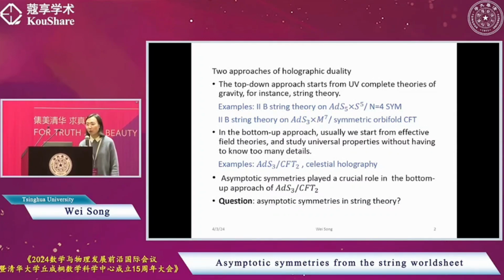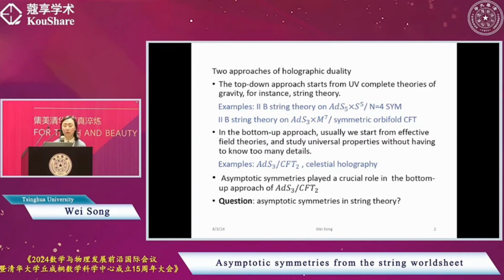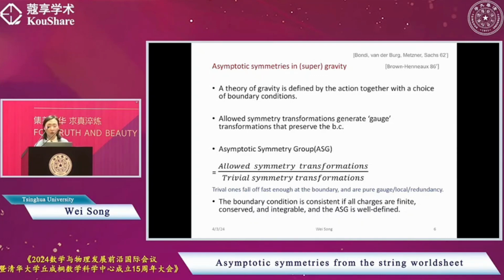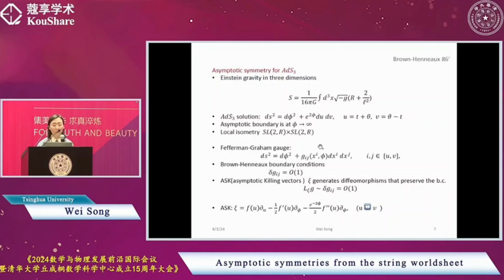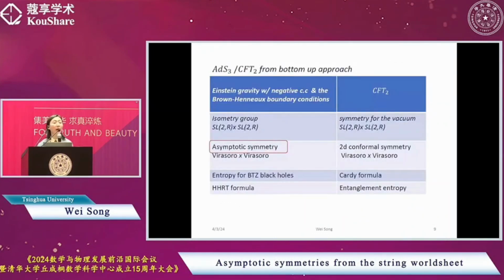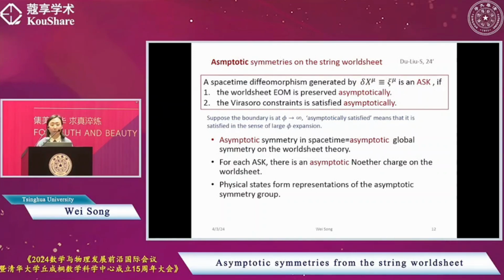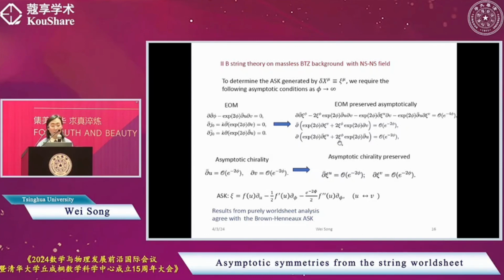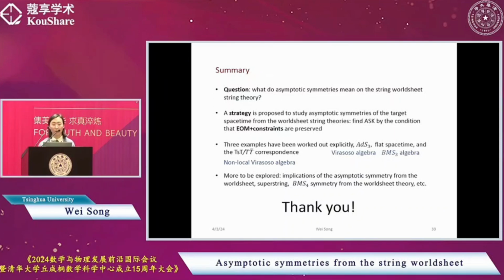Asymptotic symmetries from the string worldsheet 宋伟(Wei Song)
2024数学与物理发展前沿国际会议录屏 2024数学与物理发展前沿国际会议 录屏